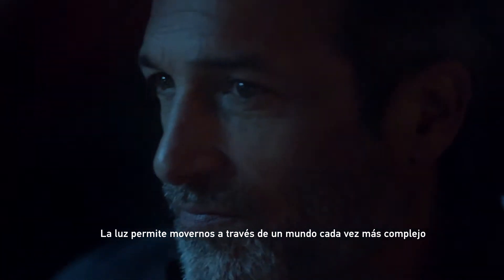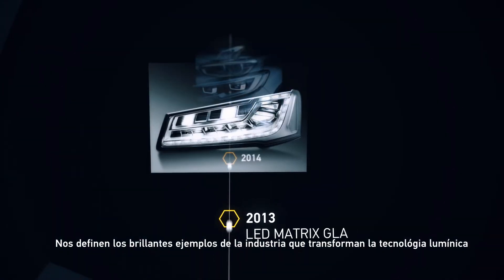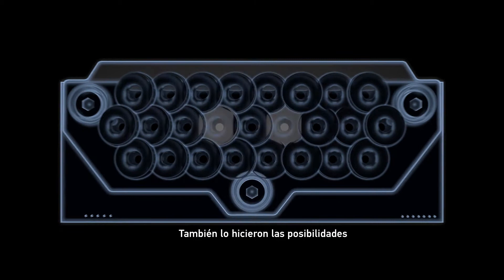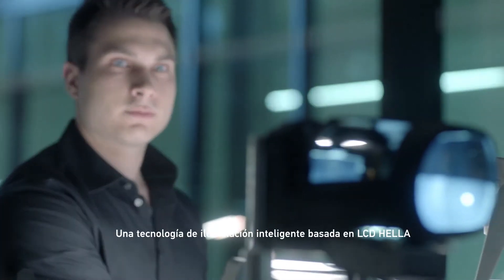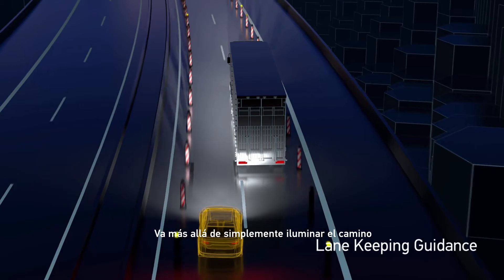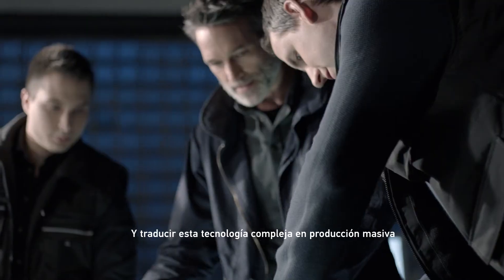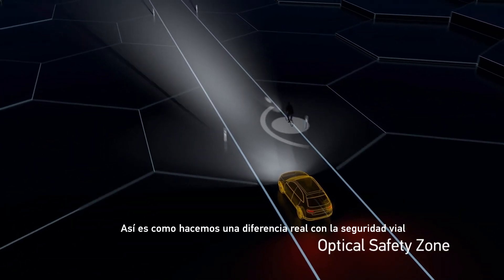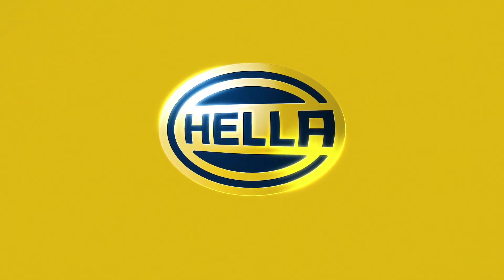HELLA Liquid Crystal HD - Spanish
Tecnología de cristal líquido HD - que es la nueva dimensión de faro de HELLA.

Estos faros LCD ajustan la luz a diferentes situaciones de tráfico de una manera inteligente y continua en tiempo real. Otro punto a destacar: 30.000 píxeles permiten proyecciones de imagen además de una distribución de luz totalmente adaptable.